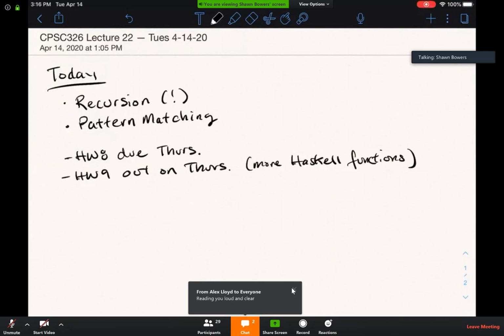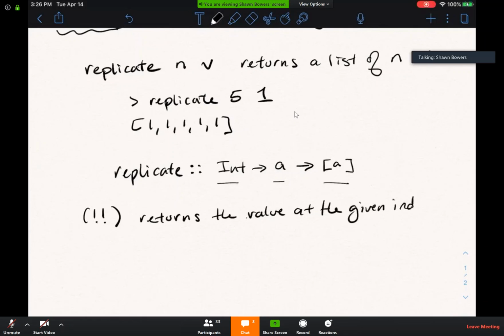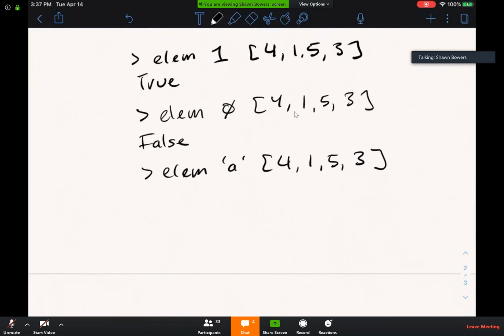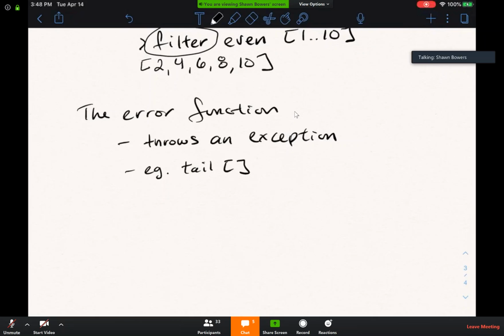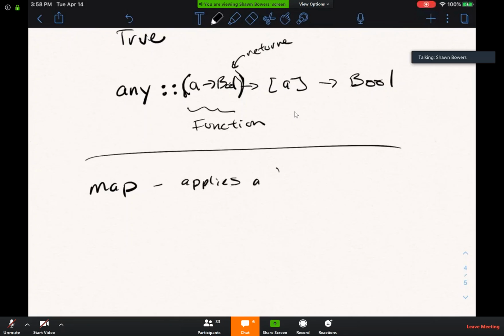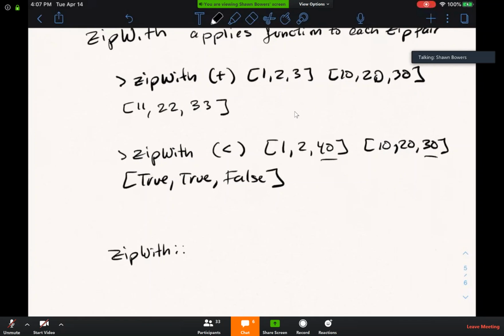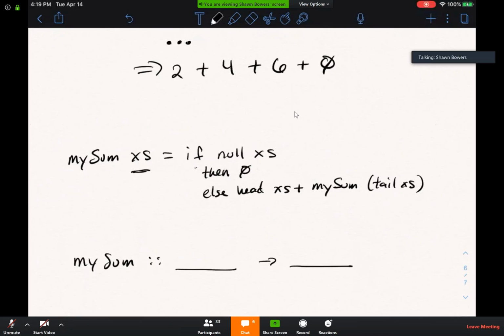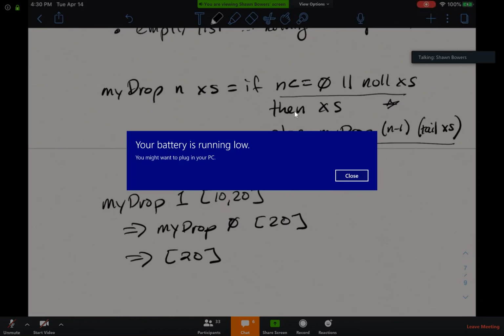2020 04 14 OPL Lecture